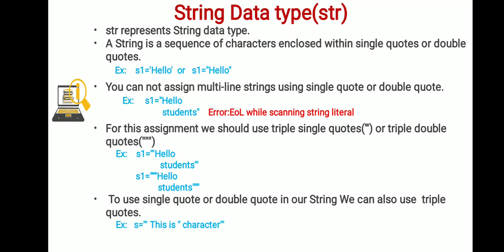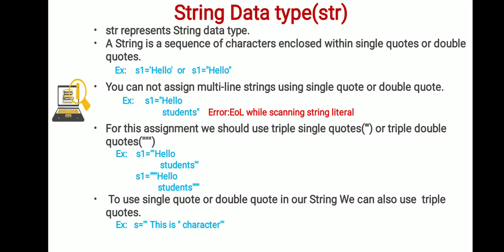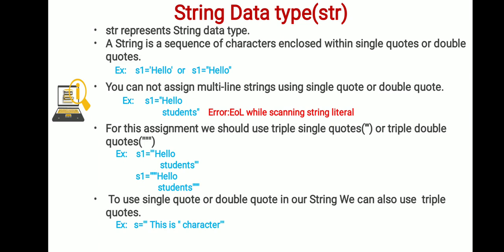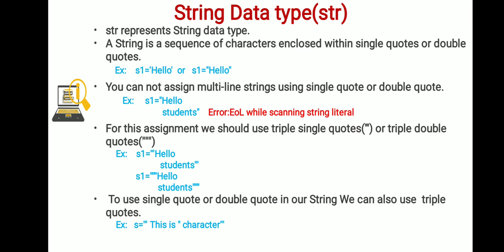String Datatype in Python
This video explains string datatype in Python in detail.